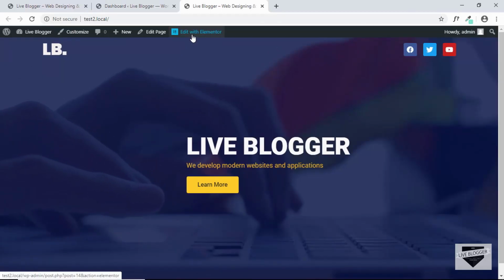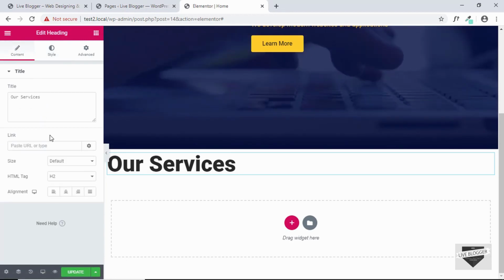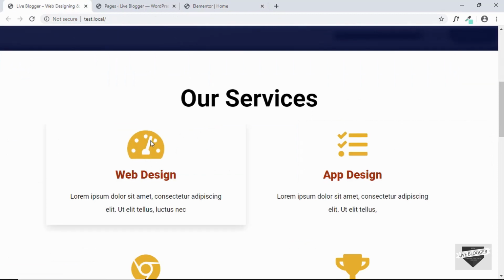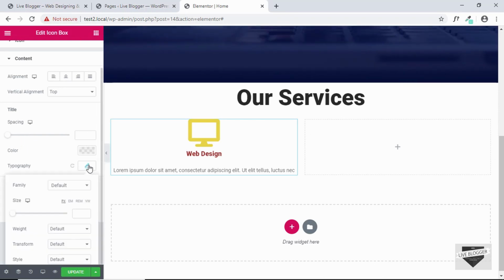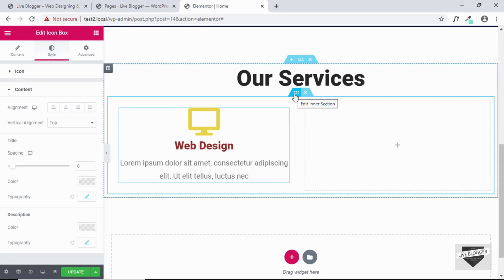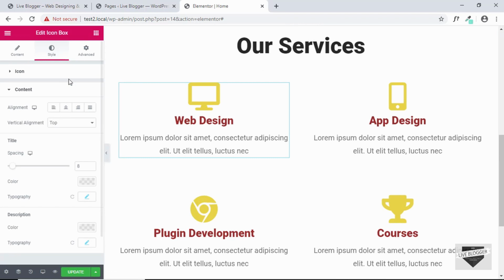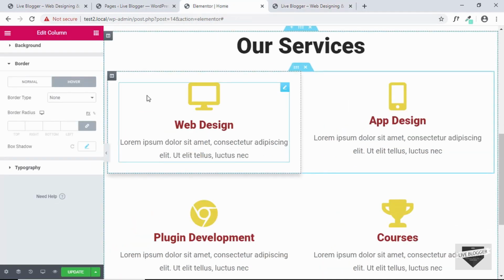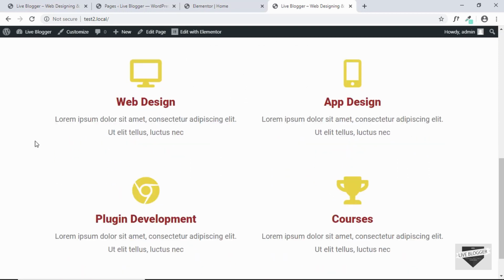Design A Complete Homepage Using Elementor - Part II (Services Section)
Hi guys, we have been designing a complete homepage using Elementor. In this video, I will show you how to design the services section of the homepage.

Elementor is a great tool for creating awesome designs for your WordPress website quick and easily.